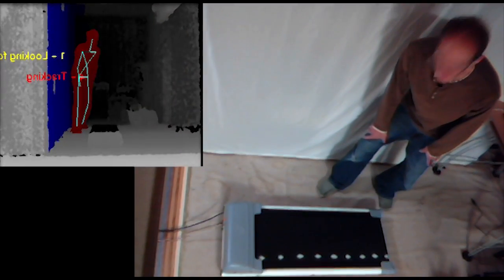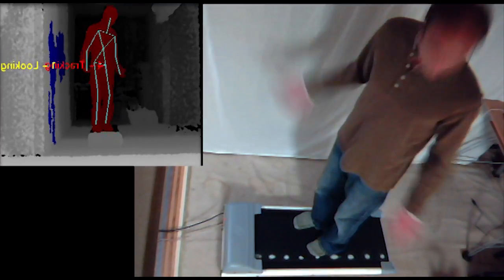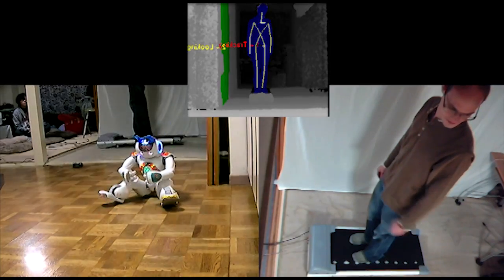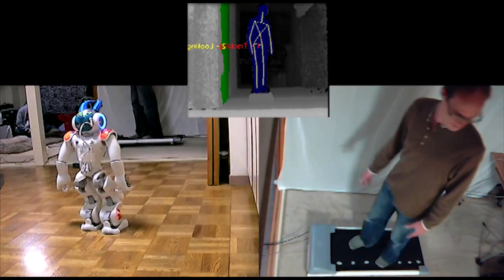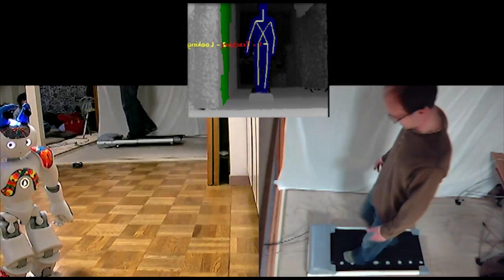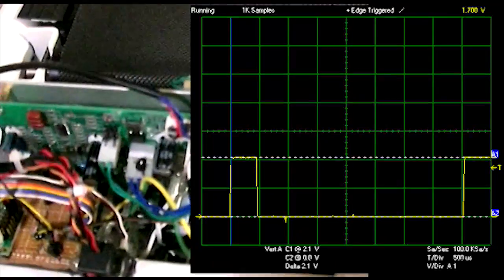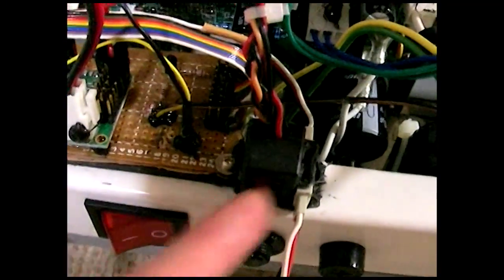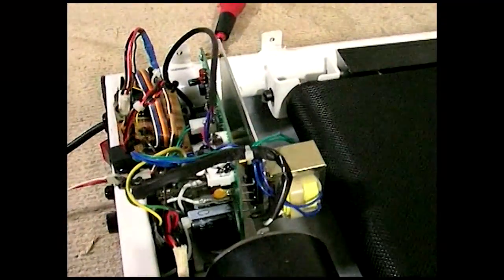Kinect Controlled Treadmill and Robot Navigation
This is the newest component for my Robot teleoperation.  When this is integrated with my previous work, plus some new work with an HMD (video on this later) the virtual reality component of the telepresence experience will be complete!